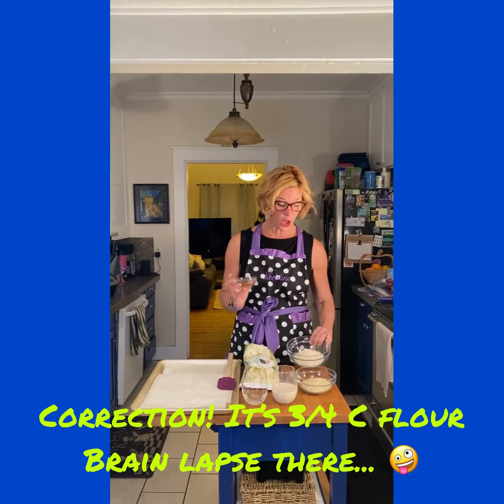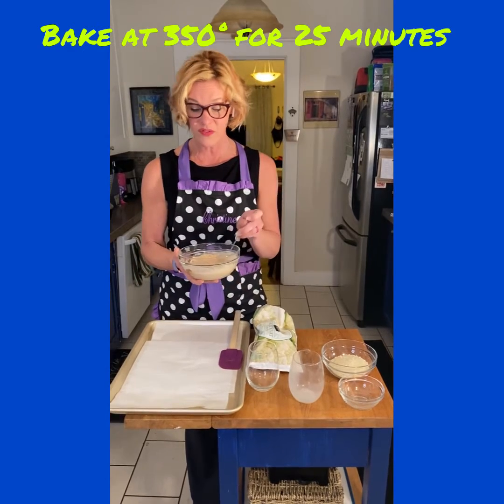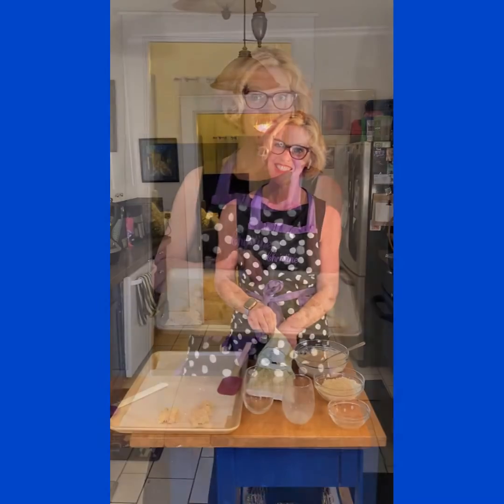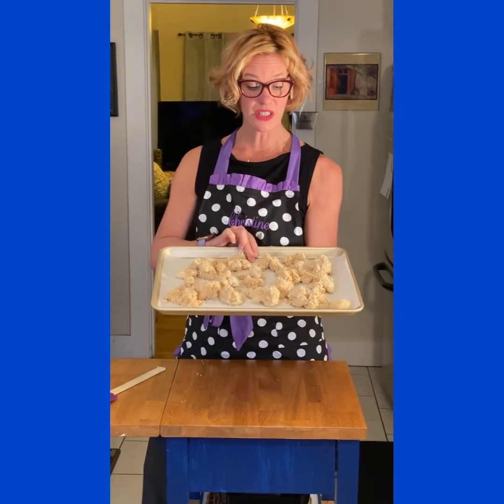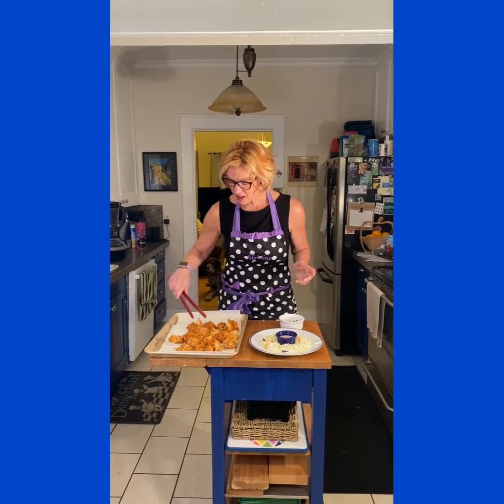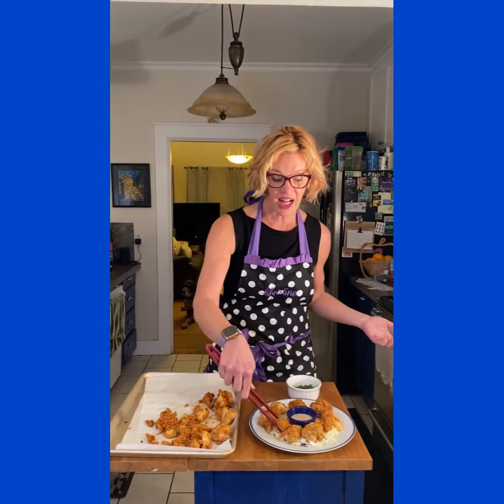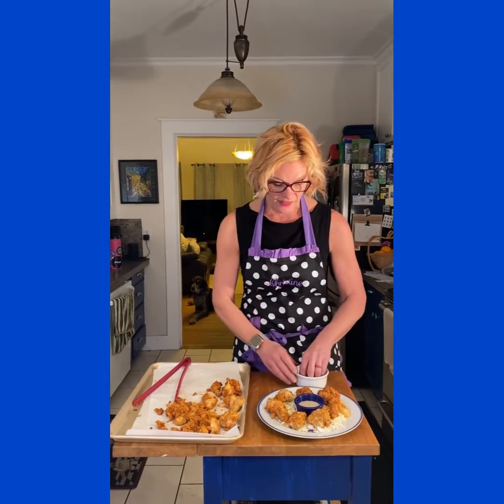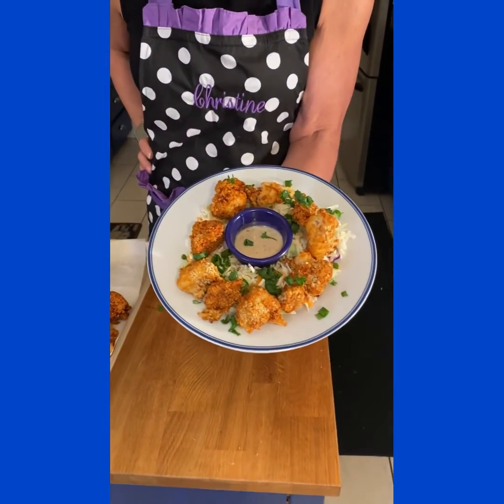Christine’s Kitchen- Season 2, episode 1: spicy bbq cauliflower wings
It’s a new season and we’re kicking it off with a delicious spicy wing recipe. This is great for vegans, Keto, low carb diets, reducing your calories, or just because you love delicious food. Check it out.